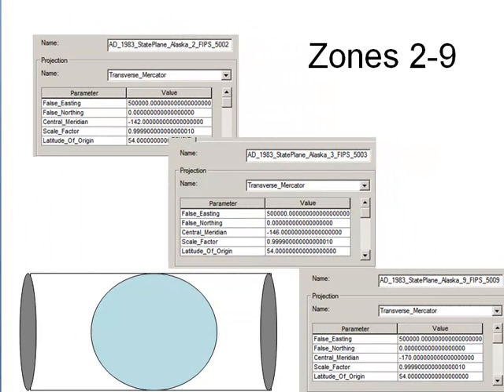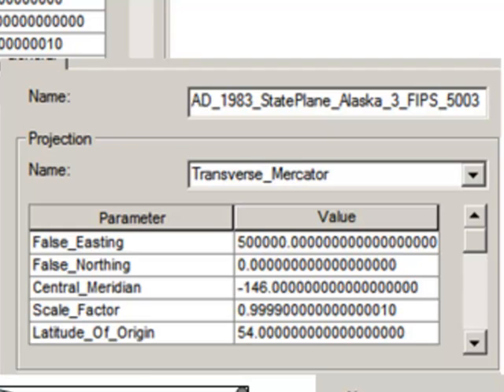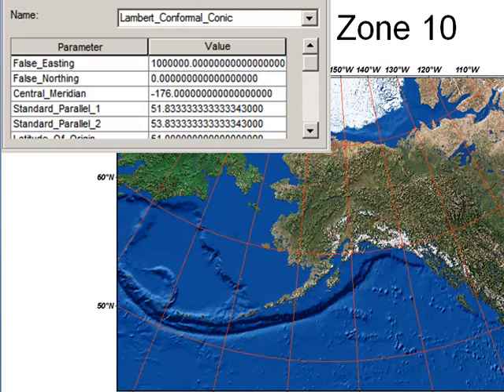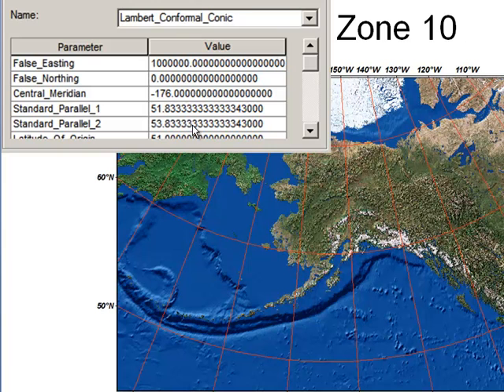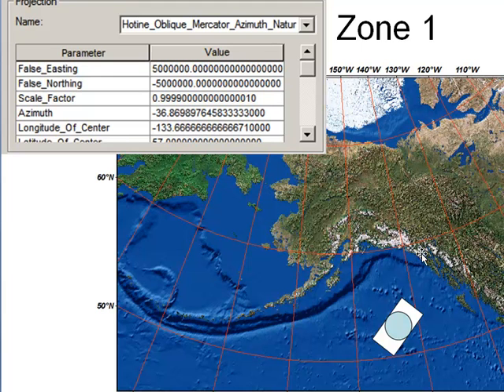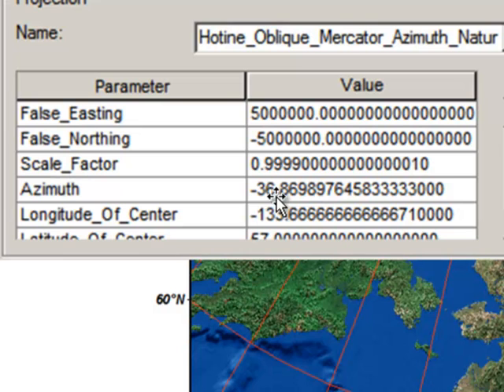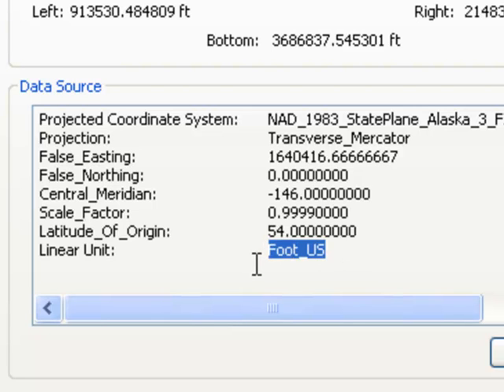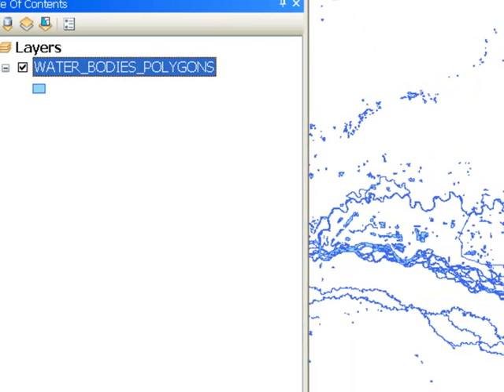Alaska State Plane Coordinate System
Each zone with the transverse mercator projection is 4 degrees wide with a scale factor of 0.9999 at the central meridian. Y origin is 0 meters at 54 degrees north. The Aleutians zone is a conic projection and southeast Alaska zone is an oblique mercator projection.